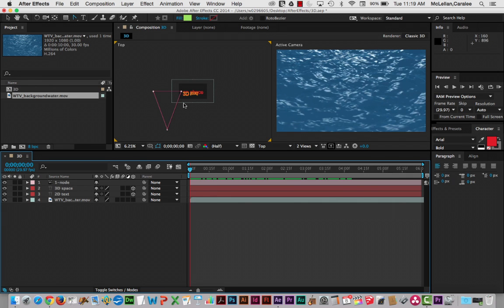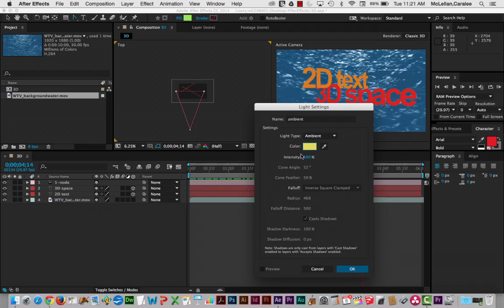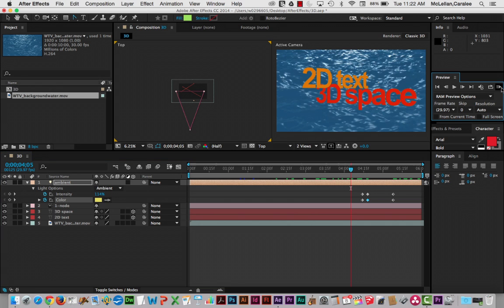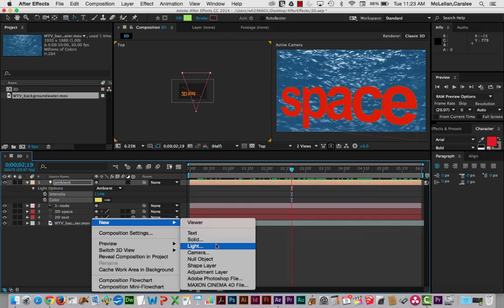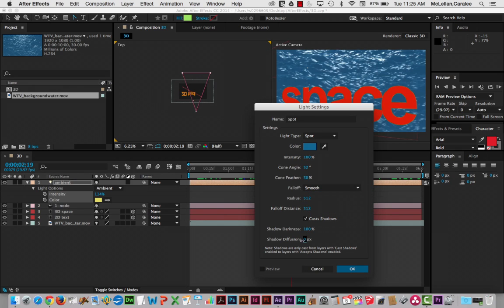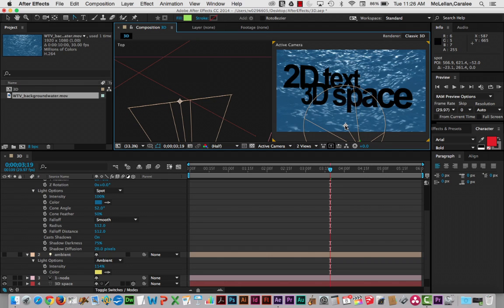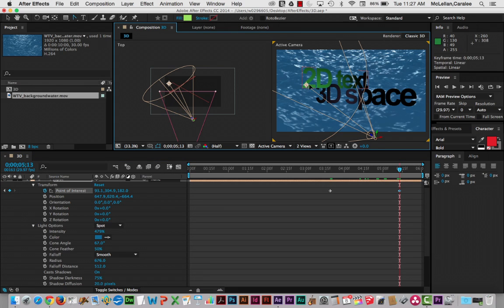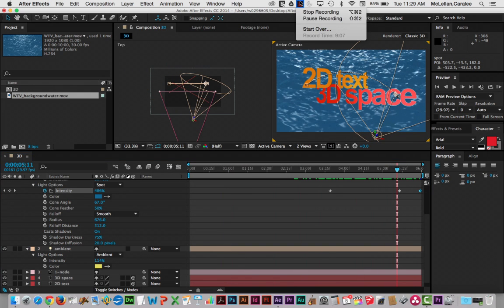After Effects 19: Adding lights to a 3D composition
Adding an ambient light, adding a spotlight